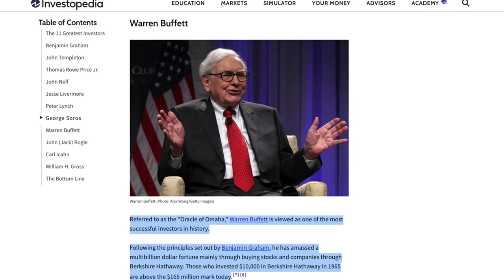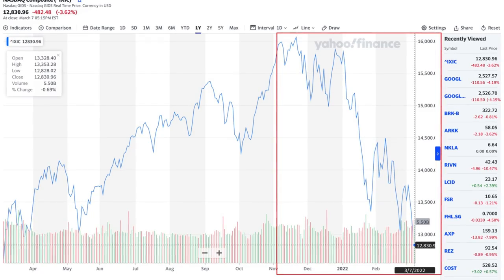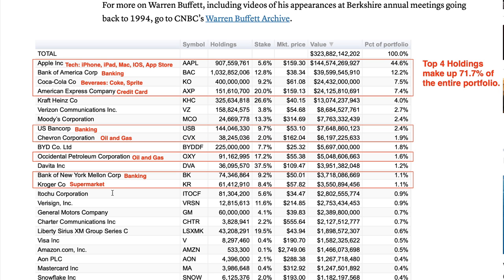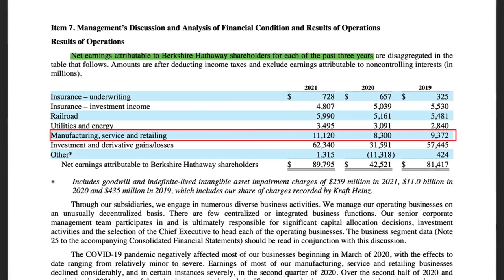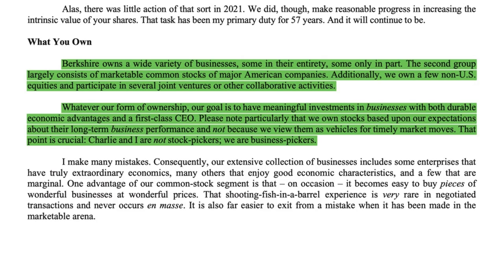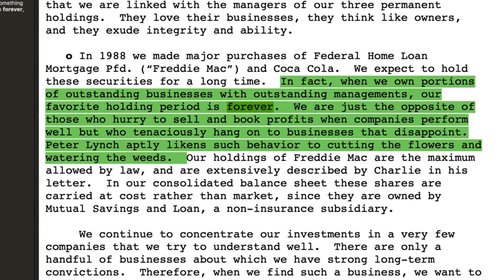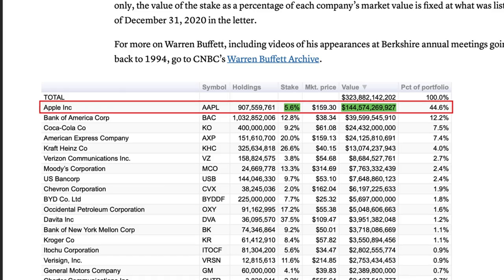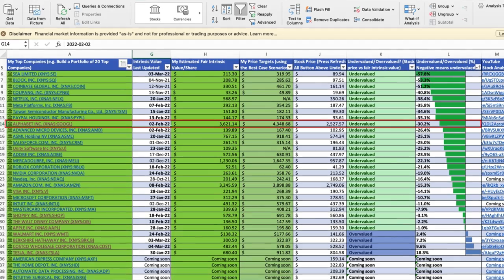How to Invest like Warren Buffett: Inflation Proof Stock Portfolio!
In this video, you will learn about how to invest like Warren Buffett (the 3 main rules), Warren Buffett's inflation-proof stock portfolio, and why Berkshire Hathaway stock (BRK.A, BRK.B) is beating the S&P 500 index and Cathie Wood's ARK ETFs. You will also learn about why Warren Buffett's $300 billion stock portfolio and Berkshire Hathaway stock are benefiting from the high inflation rate in the US.

0:00 Intro
2:13 Warren Buffett's inflation-proof Stock Portfolio
4:43 Why Berkshire Hathaway is Beating the S&P 500 and ARK ETFs
8:27 Rule #1 - Why See Stocks as Businesses for Long-term investing
11:31 Rule #2 - How to Invest in Wonderful Businesses
14:11 Rule #3 - How to Invest at Wonderful Prices

Remember to always do your research and do your extra due diligence first!